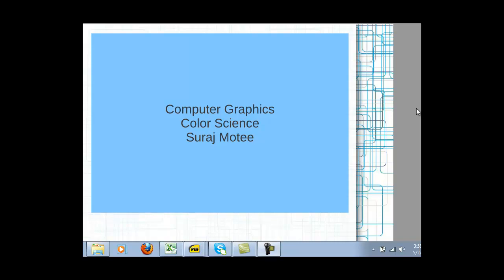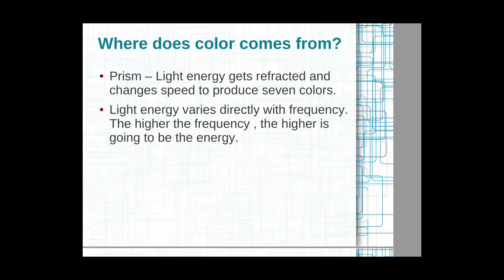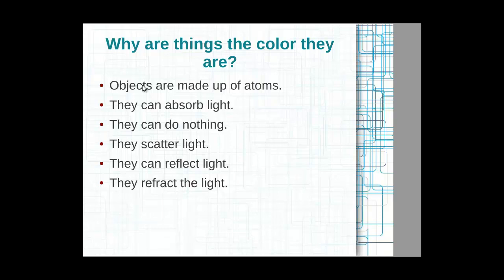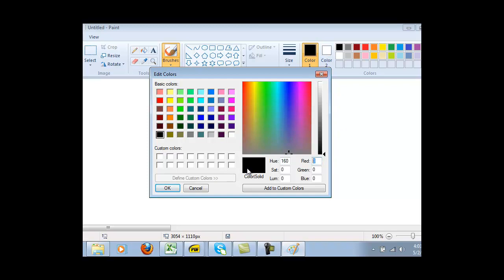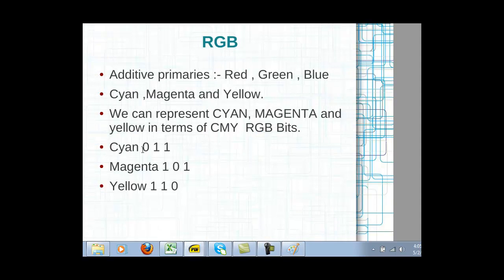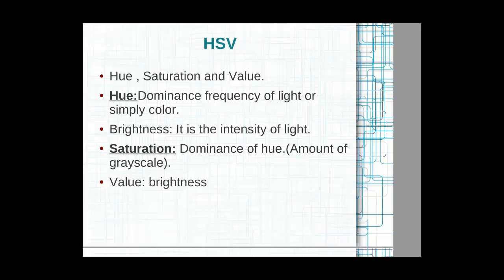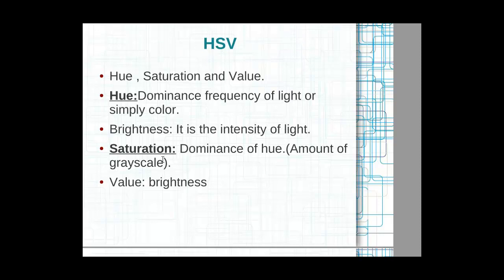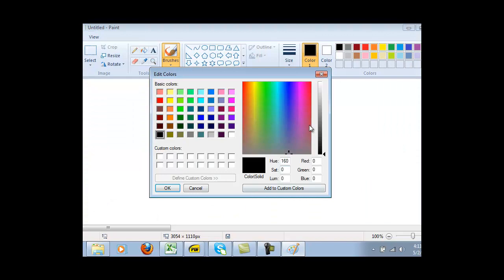Computer Graphics - Lecture 1 Color Science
Color Science